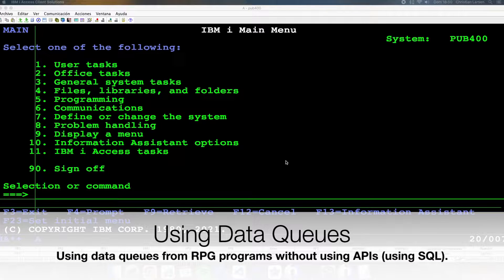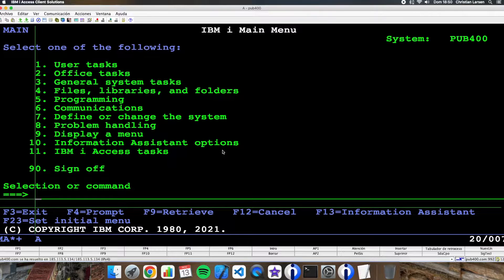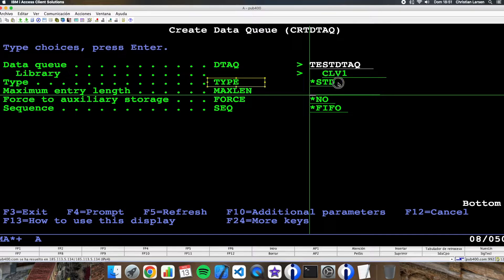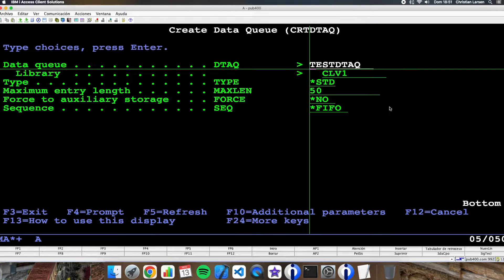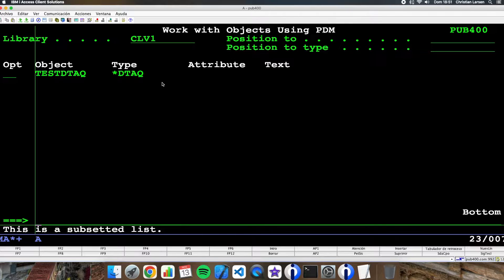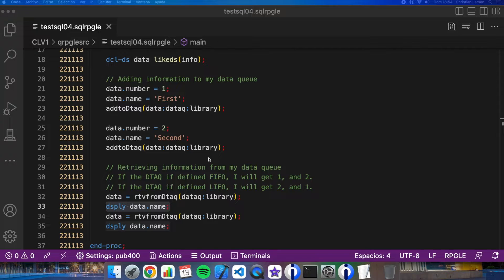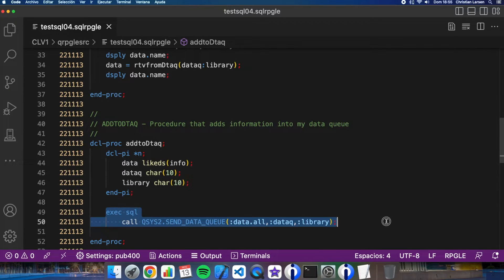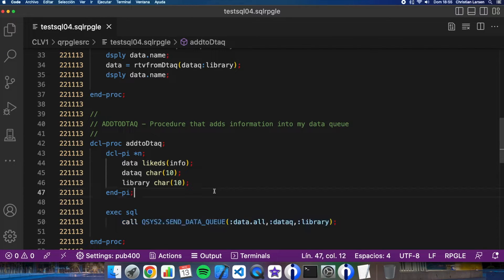Coding in RPG (IBM i/AS400). Using data queues.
In this RPG example, I'm showing you how to use data queues from your RPG programs, without using APIs. Just using SQL.
Have fun!